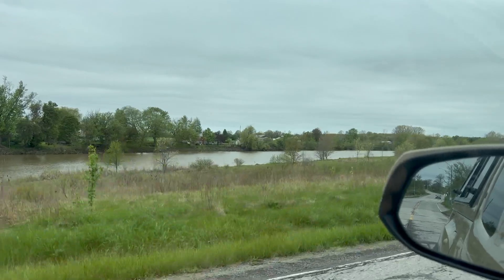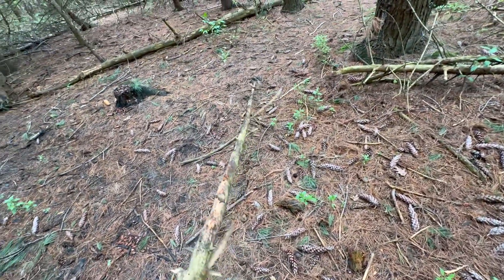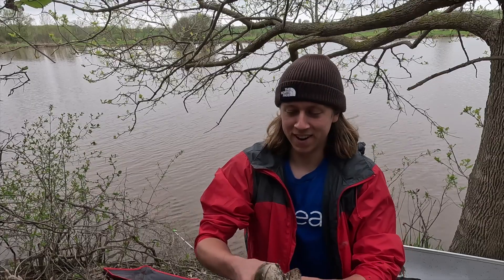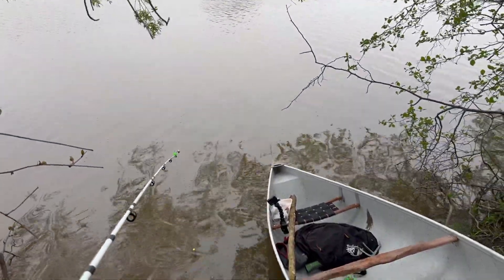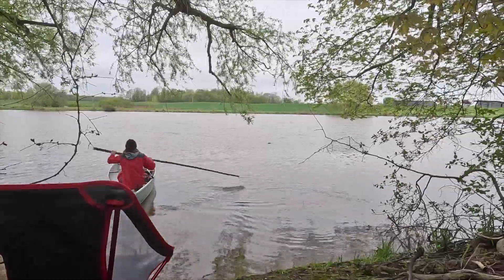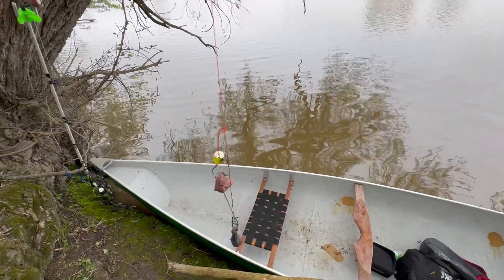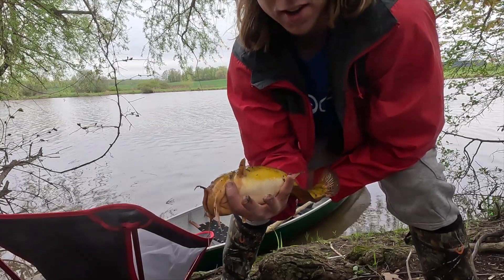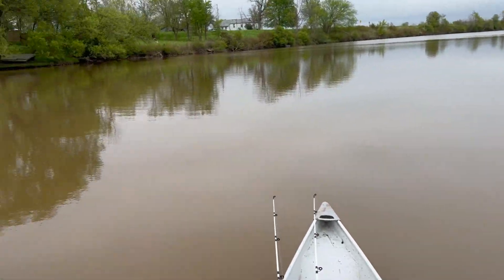Fishing The Welland River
In this video I canoe down the Welland river and fish from the bank.